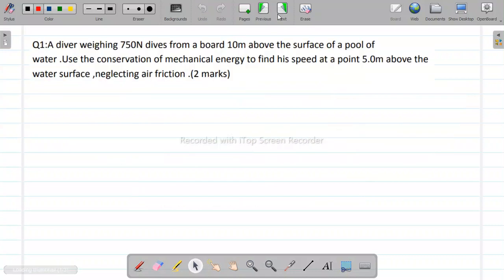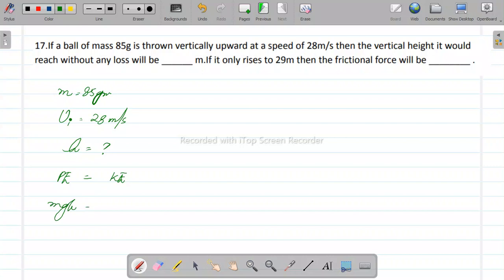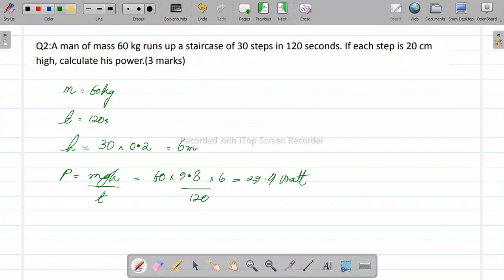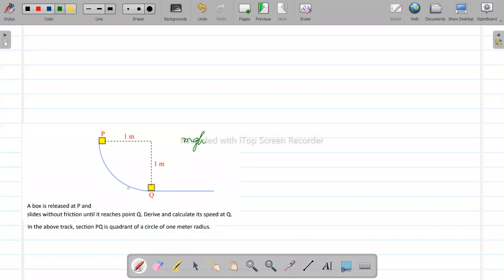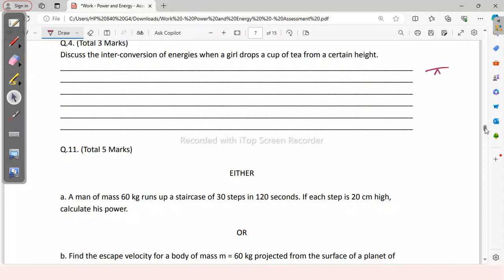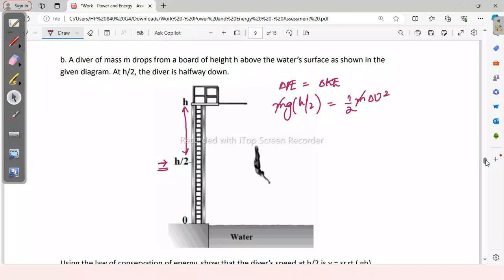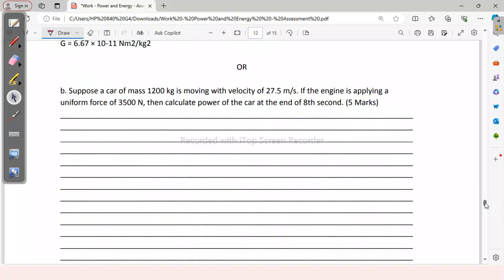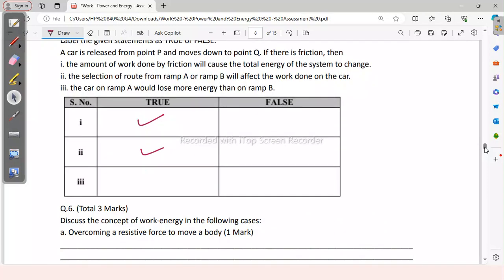Work done | Power| Energy conservation| Work-Energy Principle